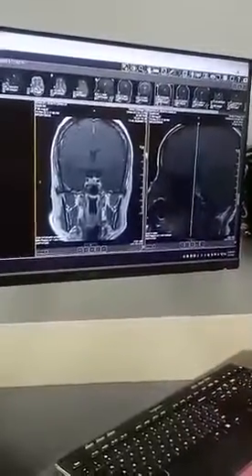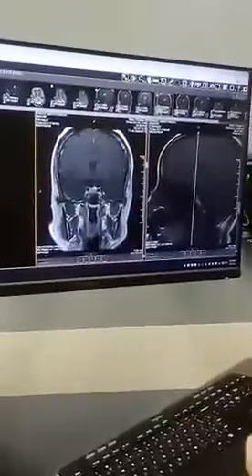Most recent brain scans - Save My Sight Campaign- $4,600 eye surgery on 6/20. CashApp:$benitawrites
I have been on this journey of dealing with two types of brain tumors since 2012. A lot has happened in my life during that time. My eldest daughter died suddenly and my mother died suddenly.  Some things are still very difficult for me to deal with, but I keep trying. This video is me and my Neurologist discussing my latest brain scans, after several strokes, several brain surgeries, and radiation to my brain. He is showing me the tumor and the areas in my brain that shows that I’ve had several strokes.

I’m still having a difficult time processing the fact that I have permanent brain damage from the strokes. I also learned that although the tumor is stable, it has grabbed hold of an artery, that if it tightens, it could cause me to have another stroke. So, needless to say,  my life is literally in God’s hand. I cry and pray, because the tumor could move and that would be devastating to me. I barely made it through the second brain surgery. Three weeks after that surgery, I hemorrhaged so close to death, all of my major organs had begun to shut down. The more transfusions they can me, the more I hemorrhaged. It’s only by the Grace of God that I’m still here.

I’ve taken every precaution I can, to make sure I stay stress free, eat right, exercise, and treat people right. I’ll share more later. This is a very emotional time for me. I also recently learned that radiation to my brain has caused severe cataracts. They are so bad,  my sight is rapidly deteriorating. I started a Save My Sight Campaign to raise the $4,600.00 I need for eye surgery. If you’d like to help, my CashApp: $benitawrites.

I hope sharing my story helps someone else! 💜💜